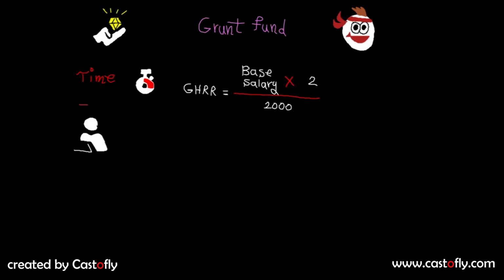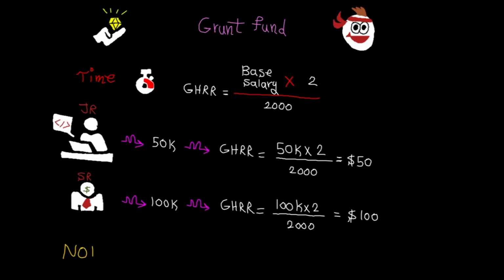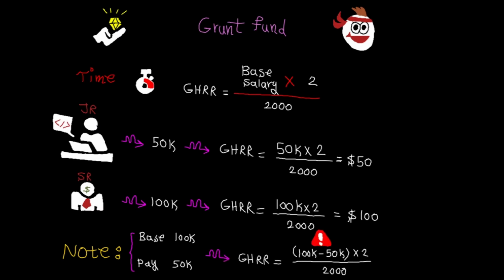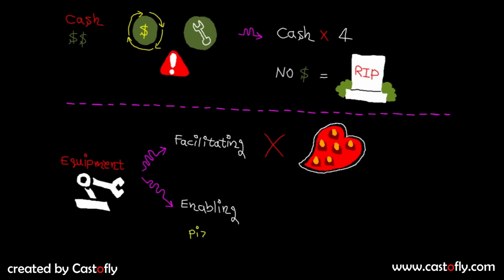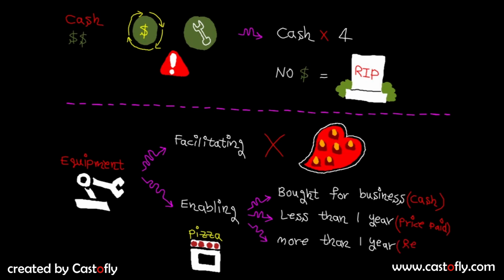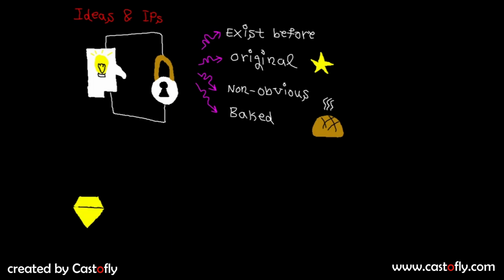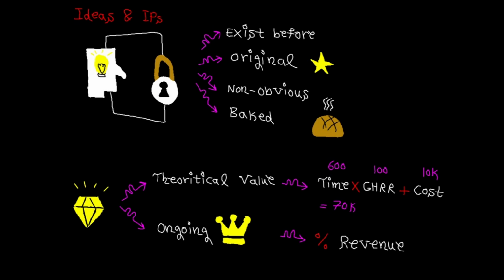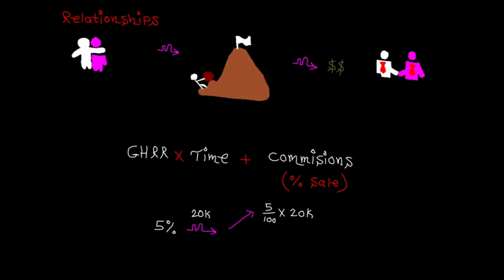Slicing Pie - Lecture 3: Determining Value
This video is created by Castofly.

Reference:
Mike Moyer, "Slicing Pie: Funding Your Company Without Funds", Version 2.3, Lake Shark Ventures.